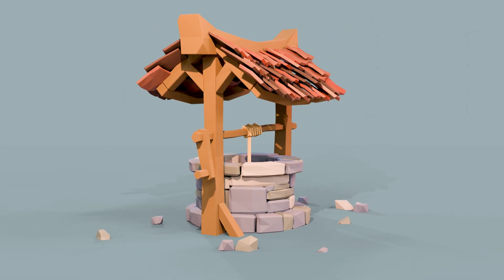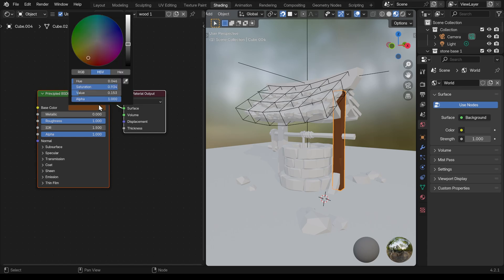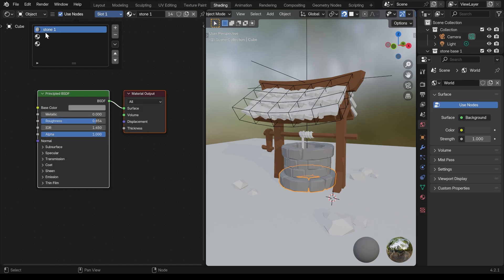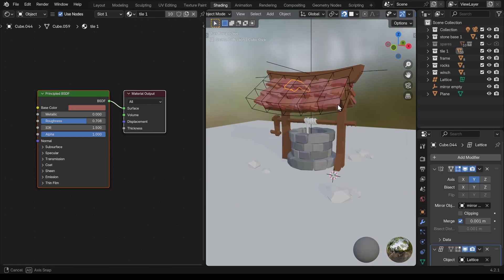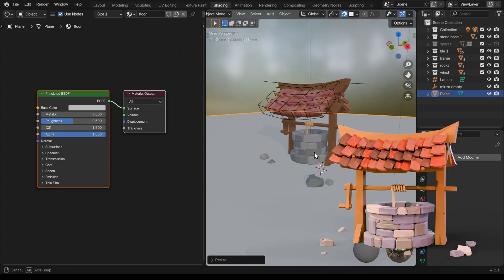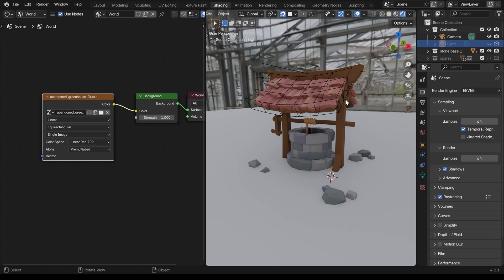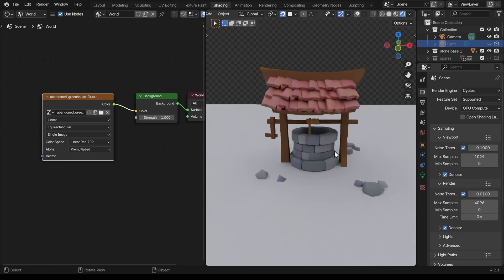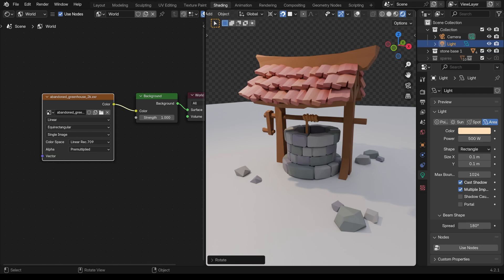Beginner Blender 4.2 Tutorial: Modelling a Low-Poly Well - Part5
Learn Blender 4.2 by making a low poly well. Simple and effective modelling techniques that are suitable for beginners.

For quick tips like how to render with a background or how to render out an animation see my quick tips playlist